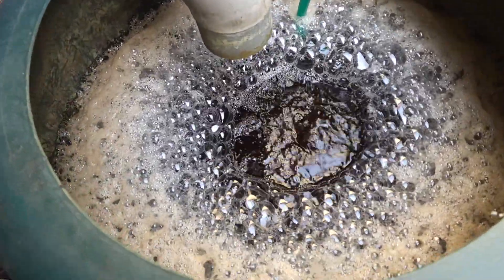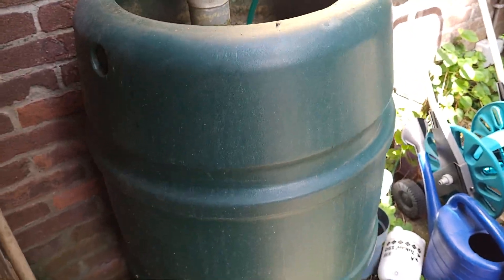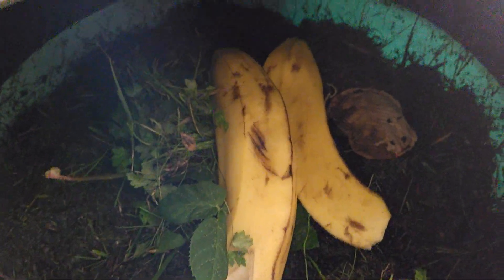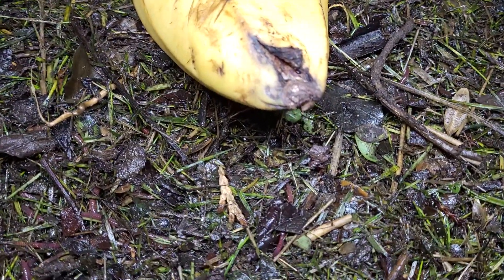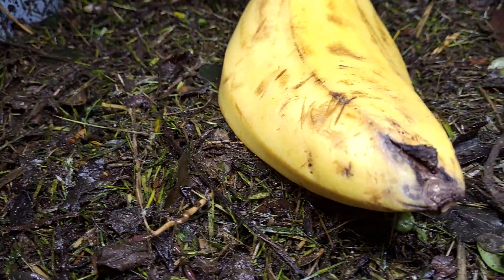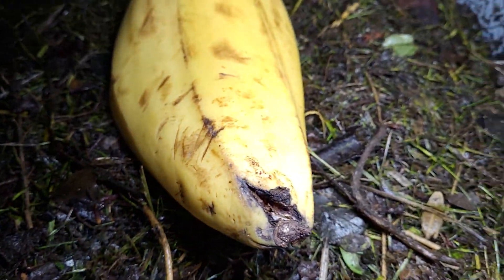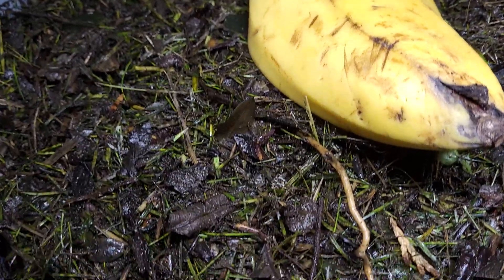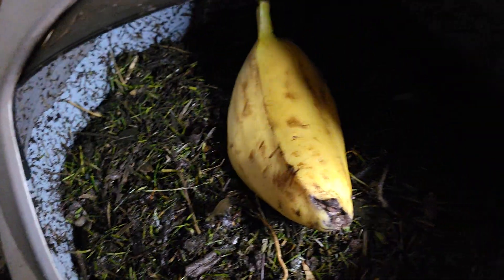Feeding banana to the worm bin, filled up worm compost tea barrel, worm in sight!!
Feeding banana to the worm bin, filled up worm compost tea  barrel, worm in sight!! Taking good care of my microbes.